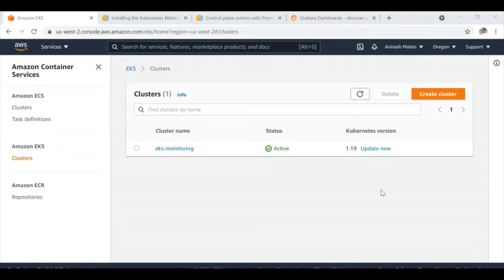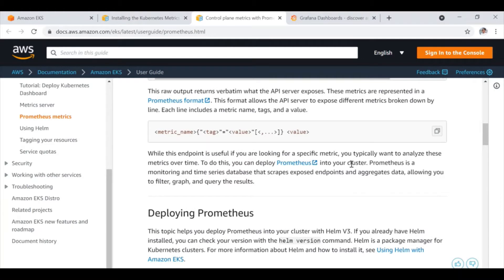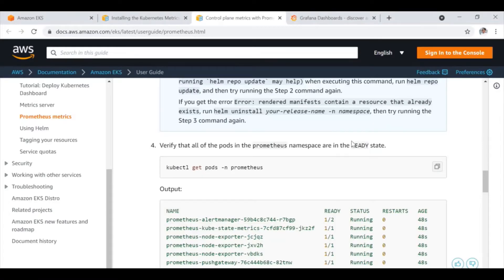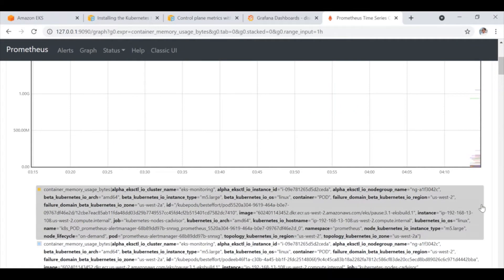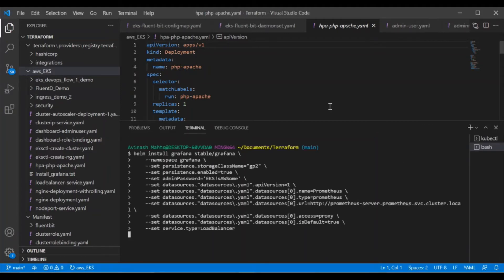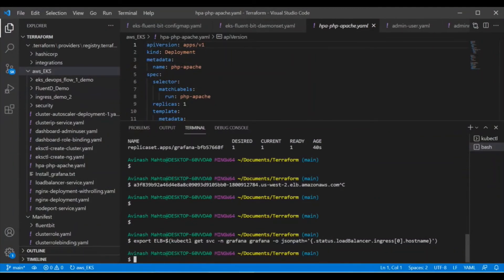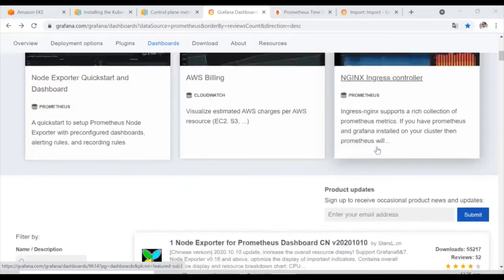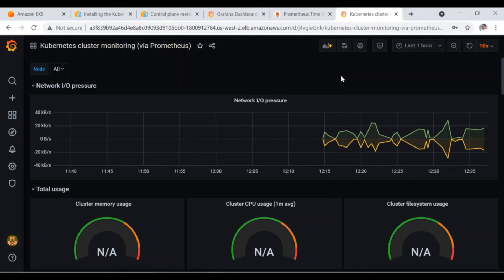How to install Grafana & Prometheus server on EKS cluster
This video shows you the steps to install Metrics Server, Prometheus & Grafana on EKS cluster. You can also learn how to import and create latest dashboard in Grafana. You are going to learn that how you search & select best dashboard in Grafana.

Metrics Server Installation

Prometheus Server Installation